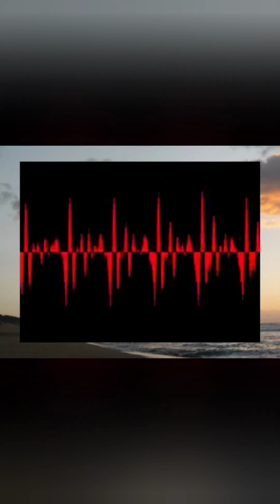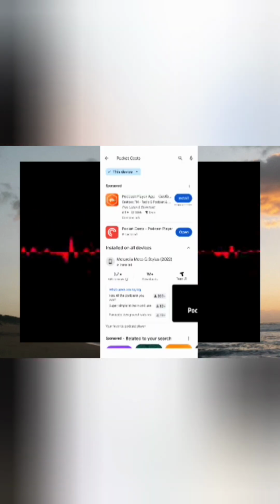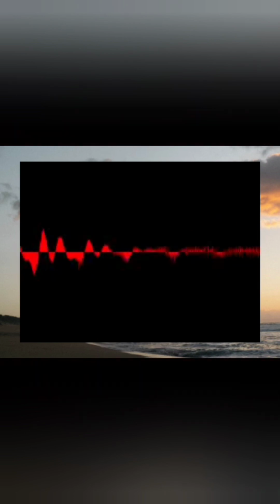POCKET CASTS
THIS VIDEO IS A TUTORIAL ON HOW TO DOWNLOAD AND USE POCKET CASTS